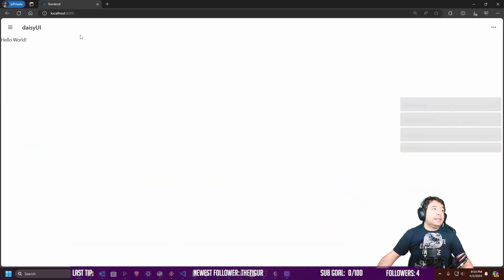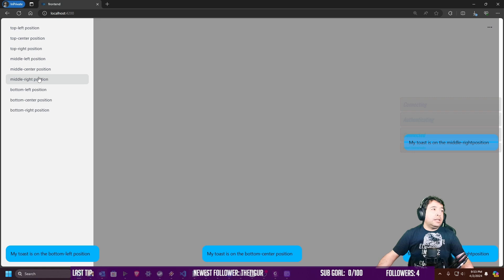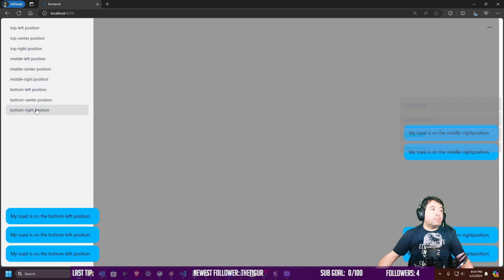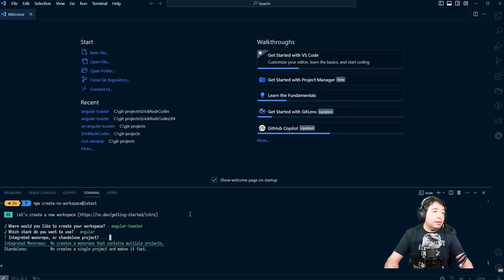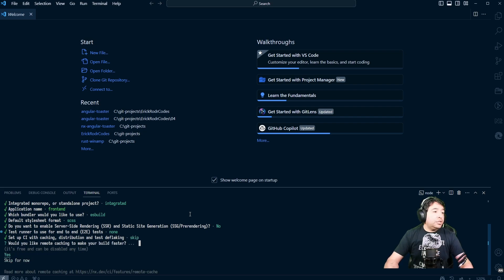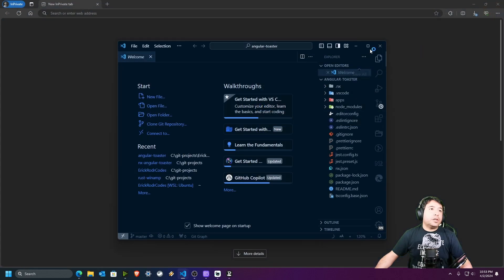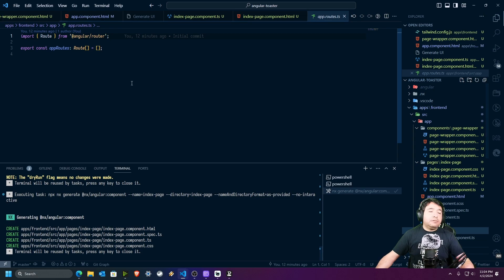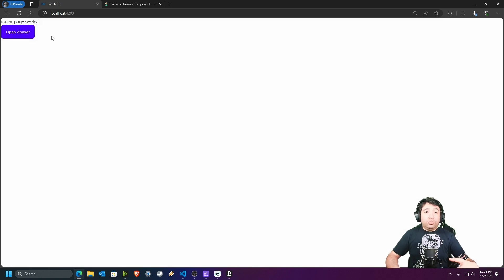Create your own Toast Component Service in Angular 17, Nx Framework, Tailwinds and DaisyUi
You can create your own Toast Service and Toast Component for Angular Projects using Angular 17, Nx Framework, Tailwind CSS and daisy UI